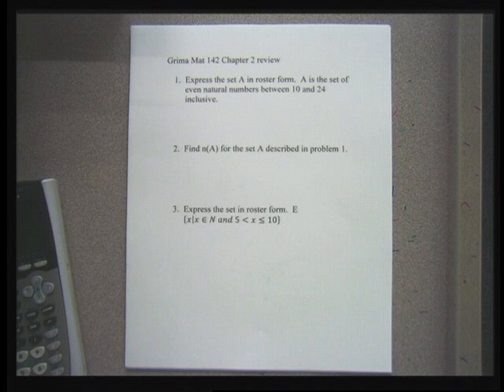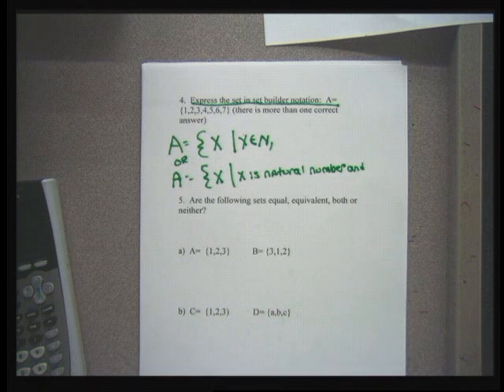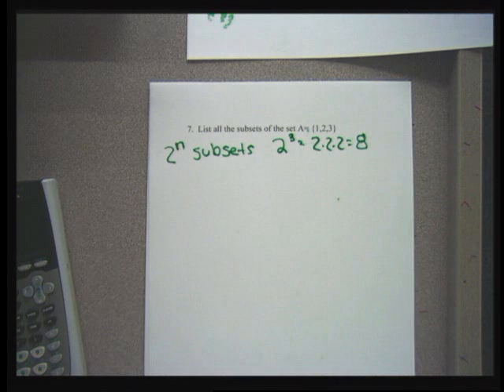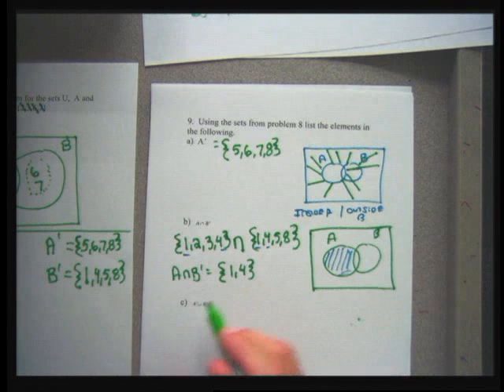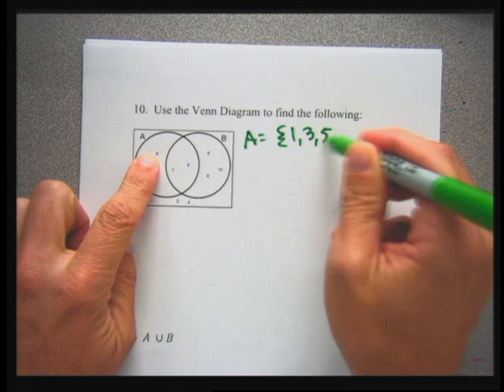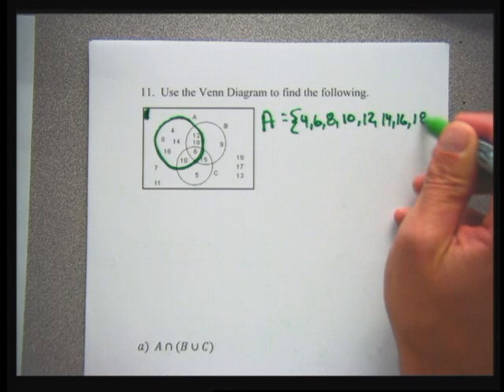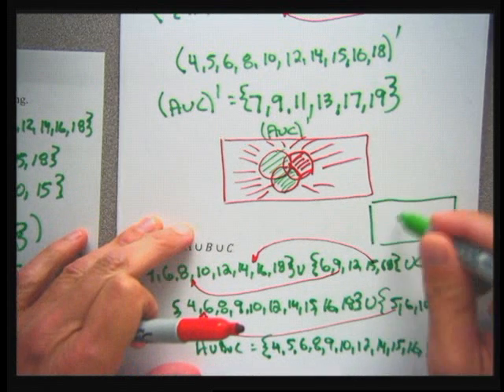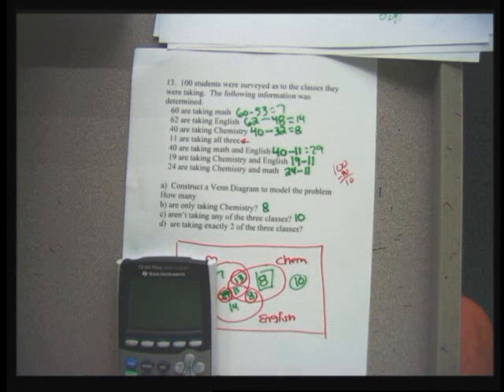MAT 142 chapter 2 review